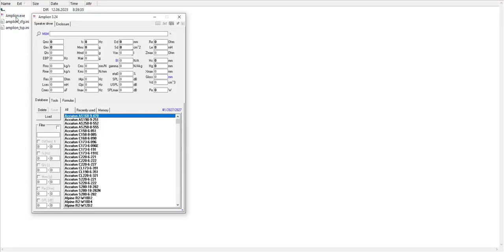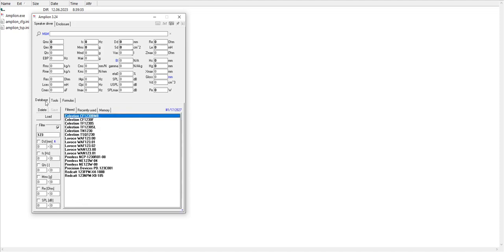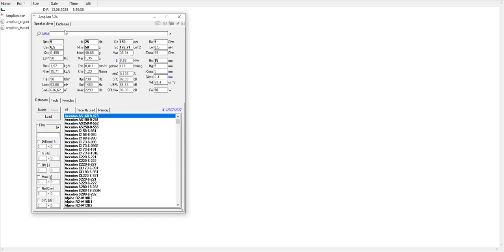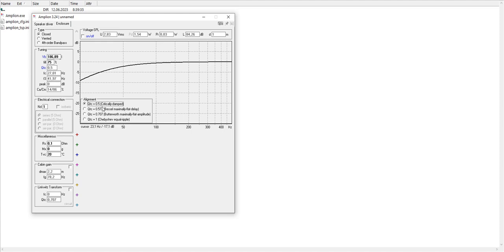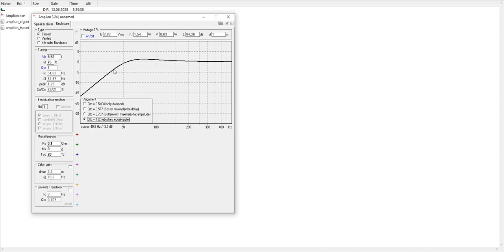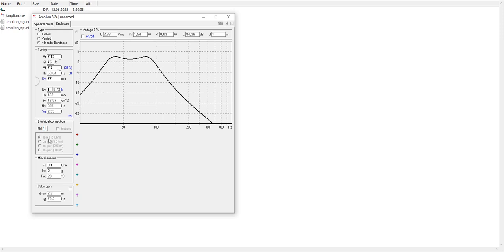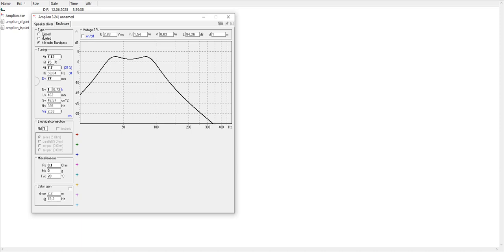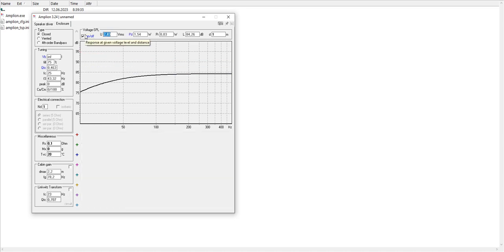Amplion - Loudspeaker simulations [INTRODUCTION]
Amplion is loudspeaker simulation software that calculates sound pressure level (SPL) versus frequency. It includes a large driver database and offers several useful audio tools.

To decide on the type of enclosure suitable for a speaker driver, you must know the Thiele-Small parameters that describe its electrical and mechanical properties. While there are many TS parameters, they are interdependent, and only six are required: Qms, Qes, fs, Mms, Dd (or Sd), and Re. Other necessary parameters are calculated. Additional parameters are not required for the simulation.